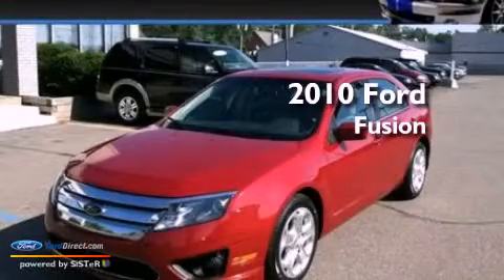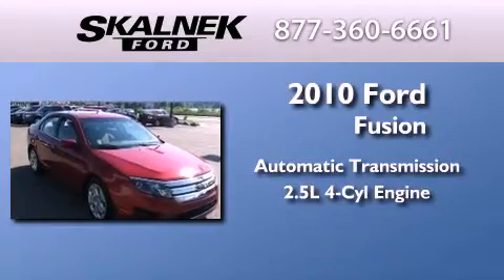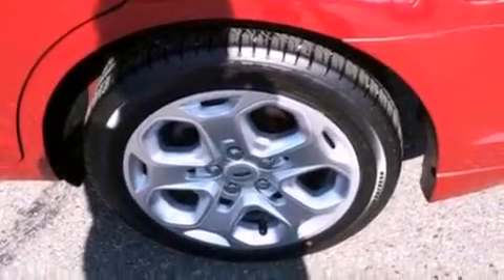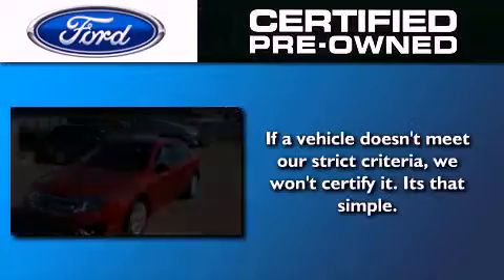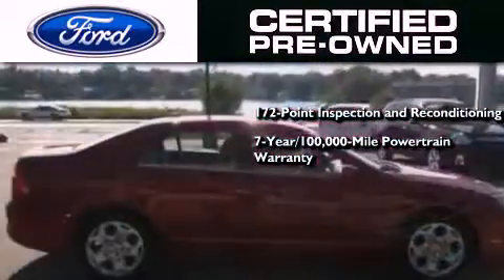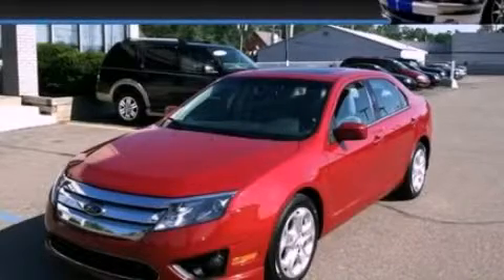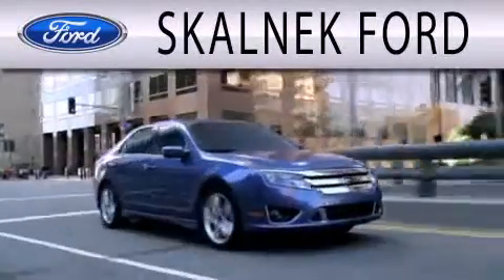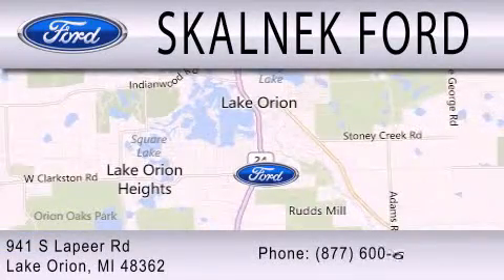2010 FORD FUSION Lake Orion MI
Year : 2010
 Make : FORD
 Model : FUSION
 Engine : 2.5L I4 16V MPFI DOHC
 Trans . : AUTOMATIC
 Exterior : RED CANDY TINTED METALLIC
 Miles : 68,610
 Interior : MEDIUM LIGHT STONE
 Stock : 12919T